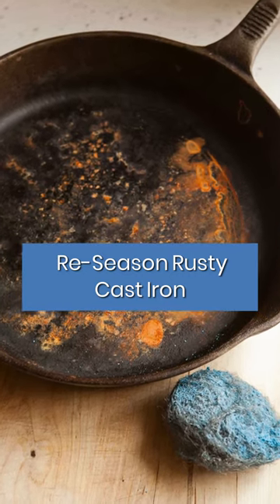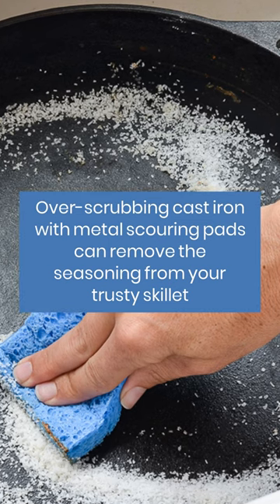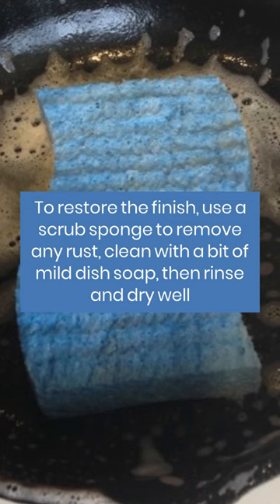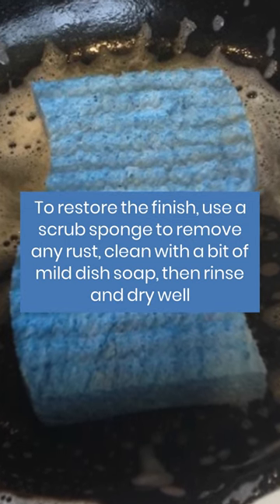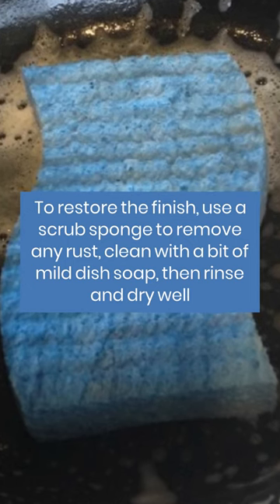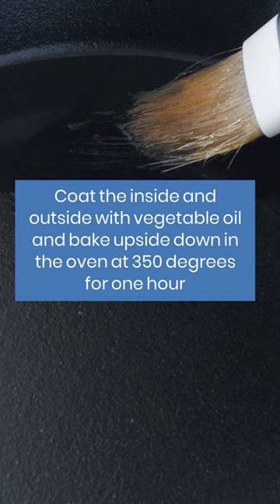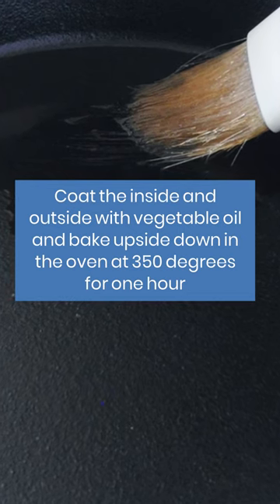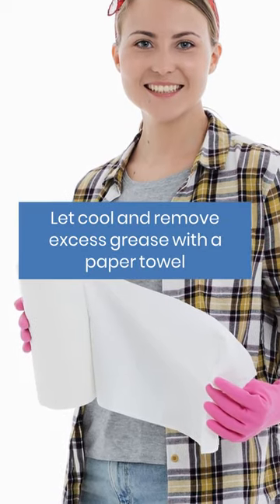How To RE-SEASON RUSTY CAST IRON | Cleaning Tips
Whether you inherited vintage cast iron covered in rust or forgot to dry your skillet after washing, we'll show you a few simple steps that will restore your cookware to like-new condition.

Watch this video to find out how to re-season rusty cast iron.🍳

If you enjoyed the video "How To RE-SEASON RUSTY CAST IRON | Cleaning Tips" check out our related content:

FASTKLEAN